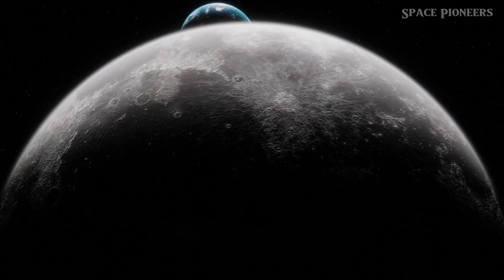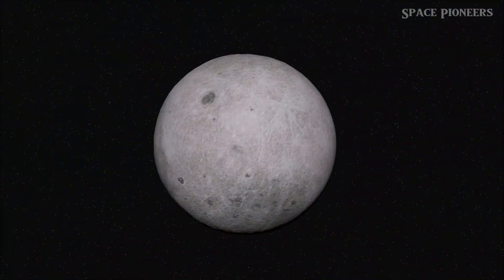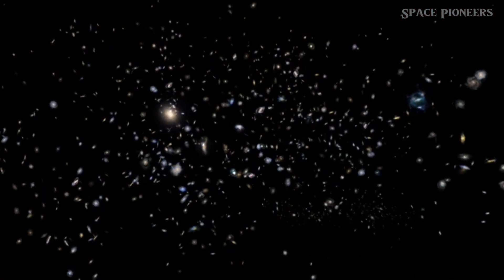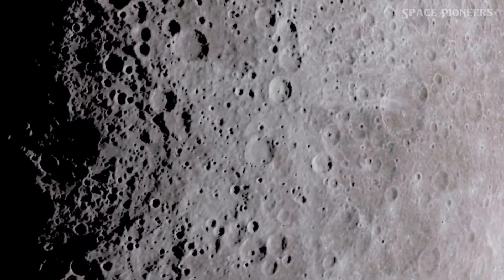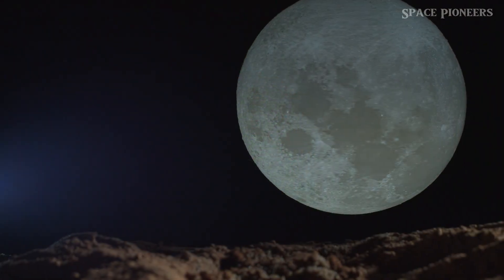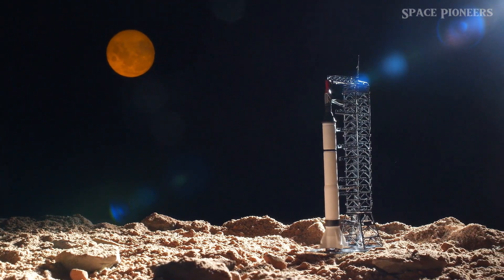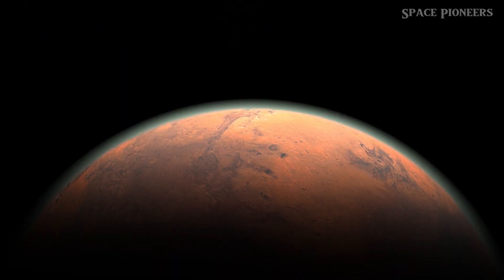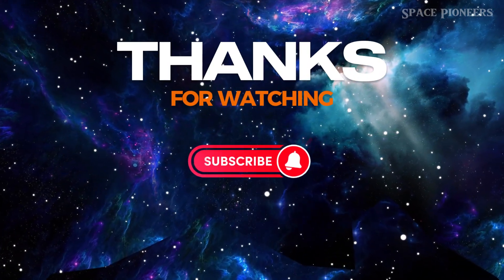What's Hidden on the Far Side of the Moon? China’s Chang’e-6 Mission Reveals New Secrets!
Chang’e-6 is set to explore the South Pole-Aitken basin, the largest and oldest crater on the moon. This crater spans almost a quarter of the lunar surface and is more than five miles deep!